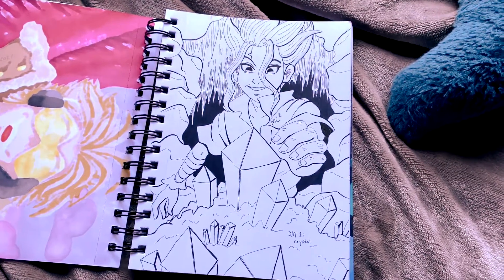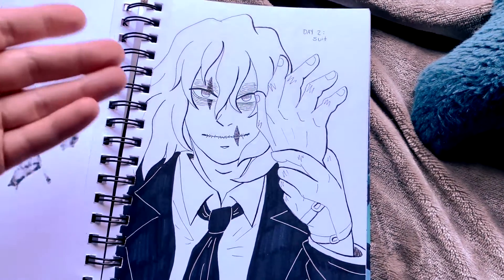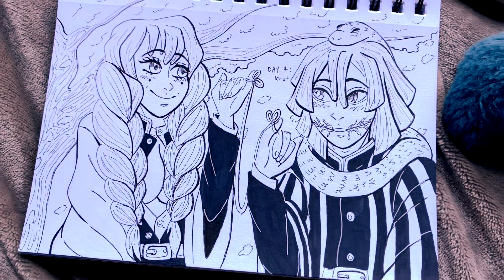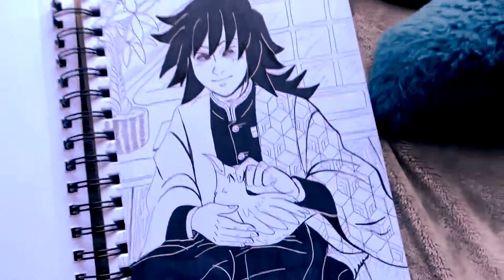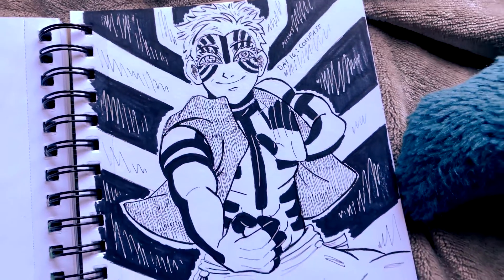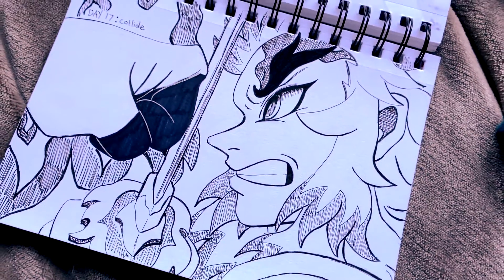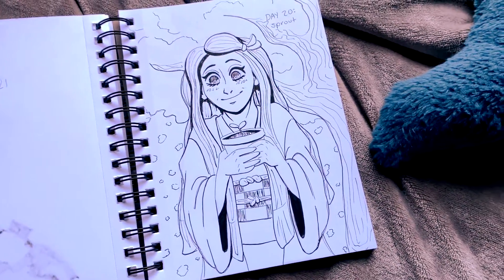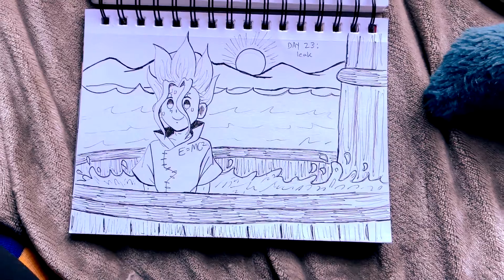inktober 2021 | sketchbook tour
time to go through all of my inktober drawings! (after yknow like almost two months). i really loved doing inktober this year and i hope to keep challenging myself to draw daily to keep improving and also keep my stress levels down, as frustrating drawing can be sometimes when things dont turn out right its still a huge stress reliever and i realised exactly how much so during inktober

dont burn yourself out but i do recommend participating in art challenges as a way to learn new things and improve! just make sure you're having fun while doing it